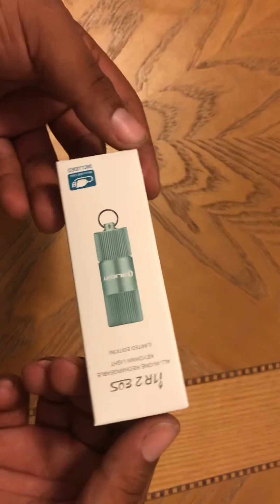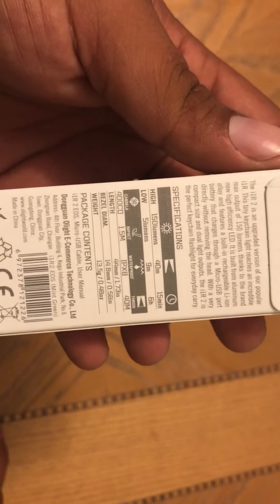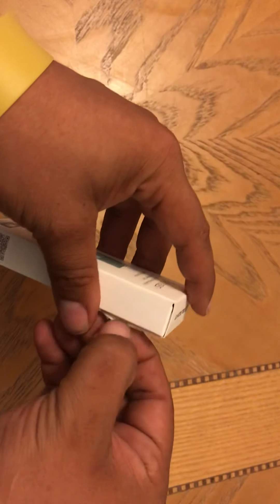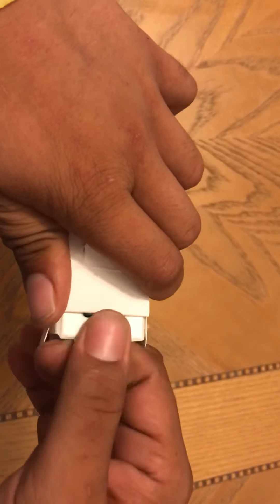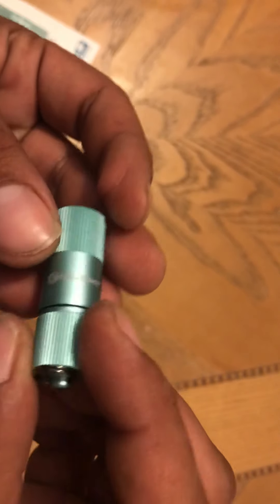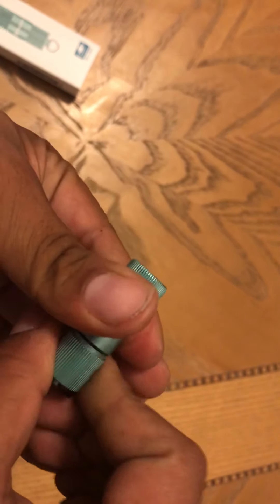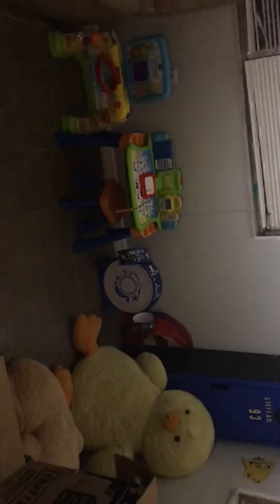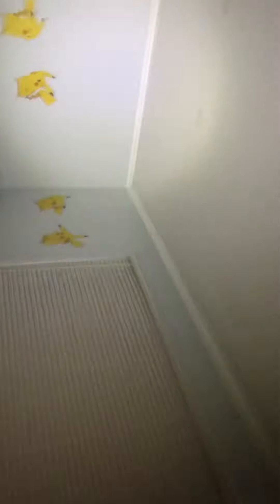I1r 2 eos olight unboxing